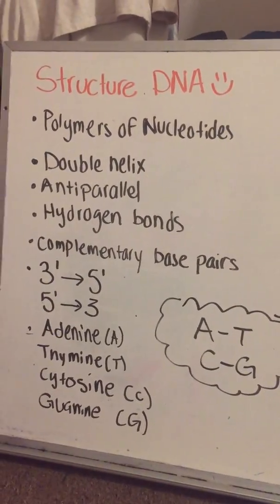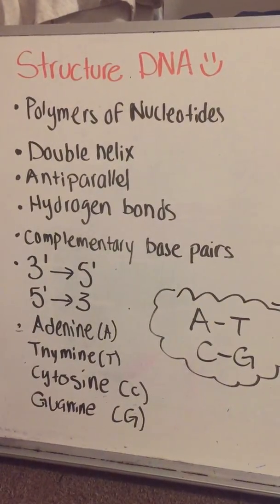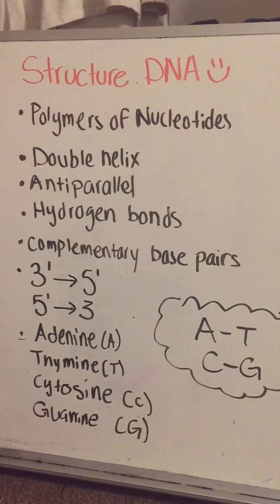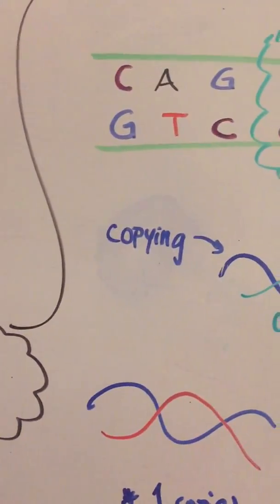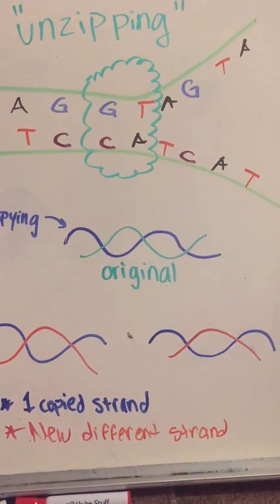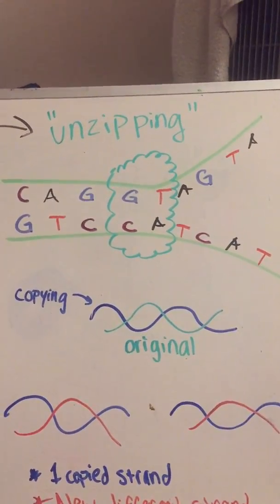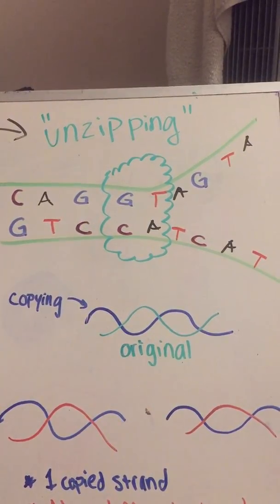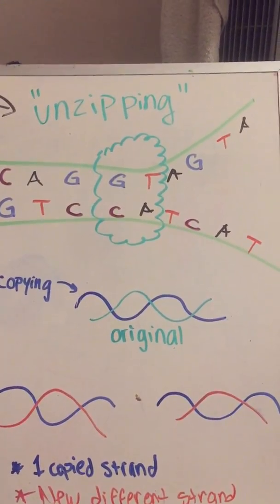Video 3 Biology 1406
Biology video 3 about DNA Replication